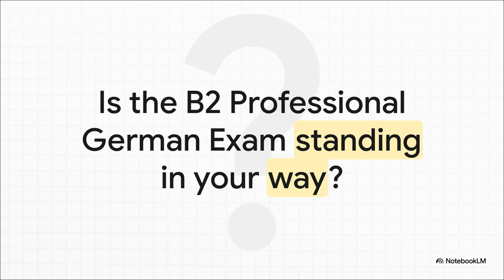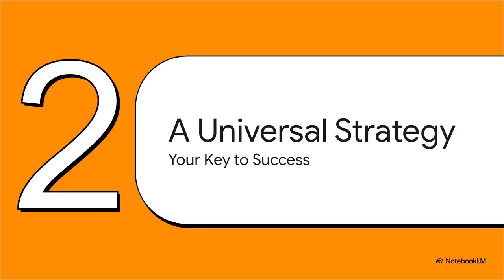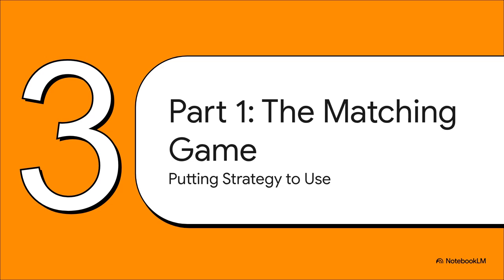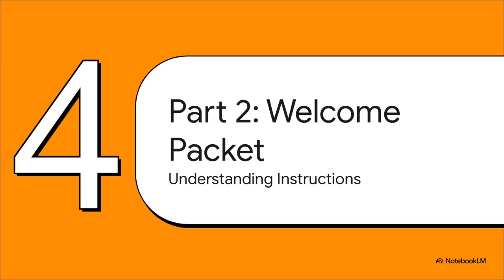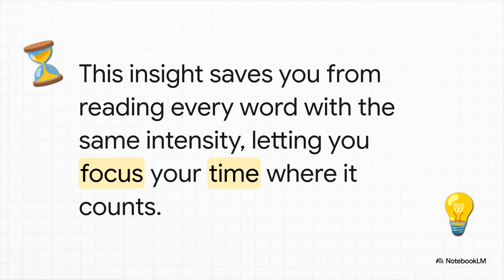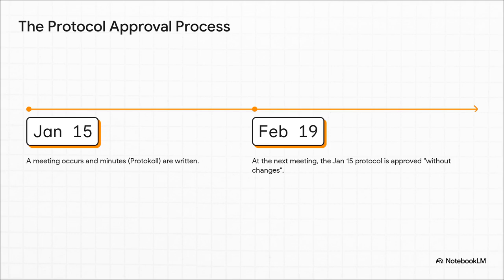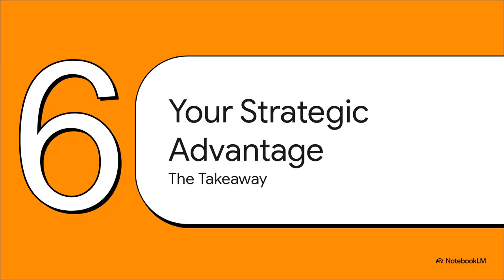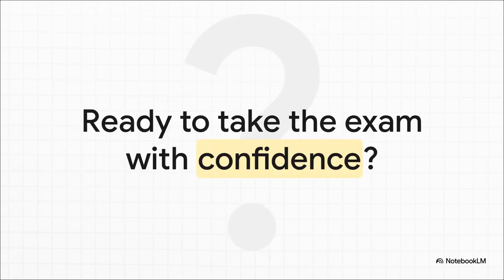Master DTB B2 Lesen: 5 Secret Tricks to Pass Without Reading Every Word!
The Ultimate DTB B2 Reading Strategy (Telc): Tips, Tricks & Time Management 🇩🇪
The biggest mistake in B2 Lesen is trying to understand every single word. Today, I'll show you how to find the right answer in seconds using the 'Scanning Technique'!